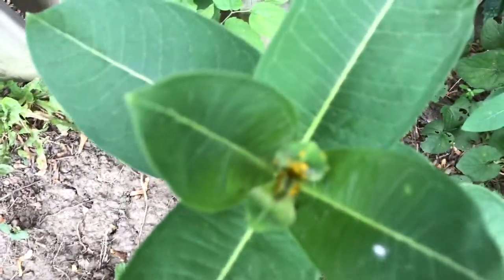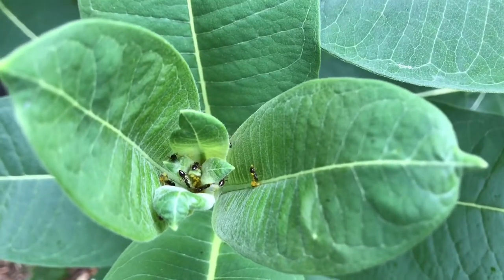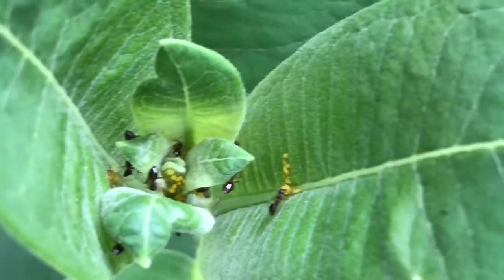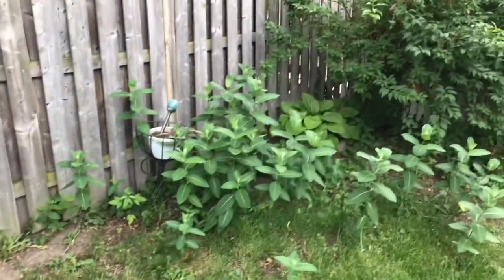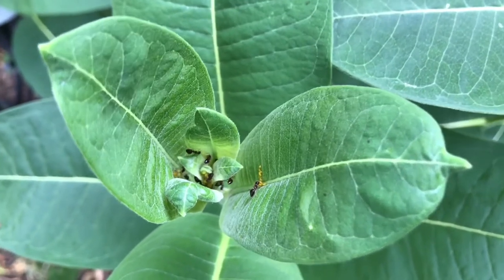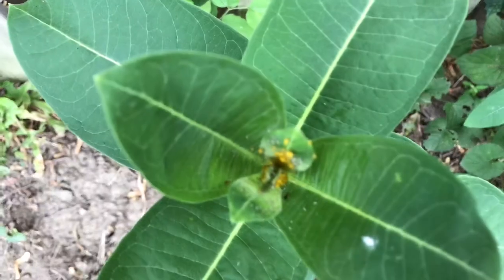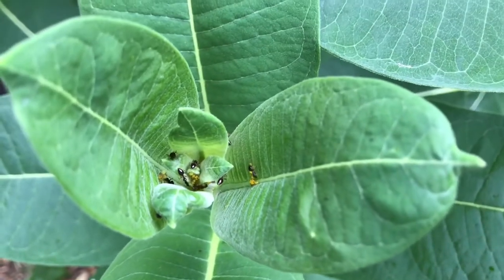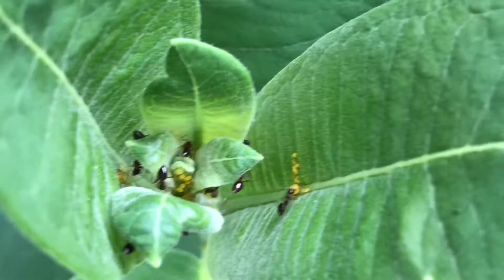Ants farming aphids on milkweed 4K (Windsor Ontario)